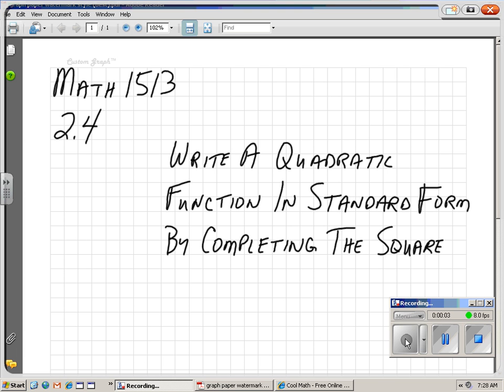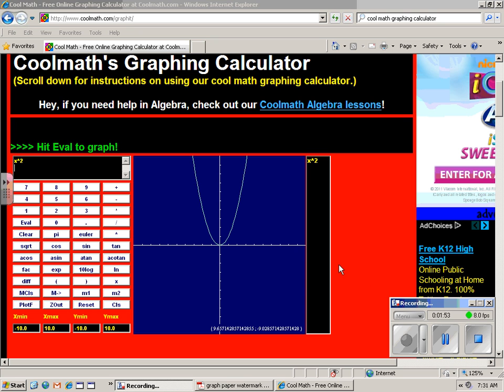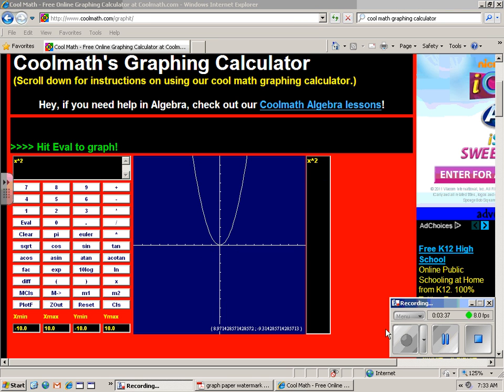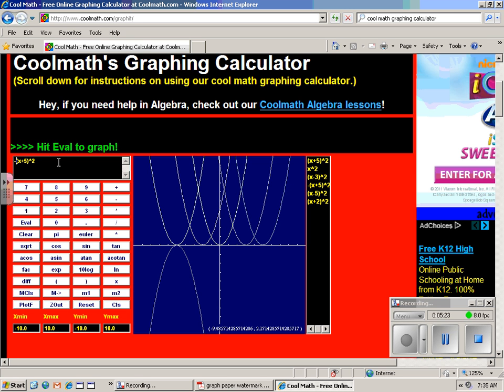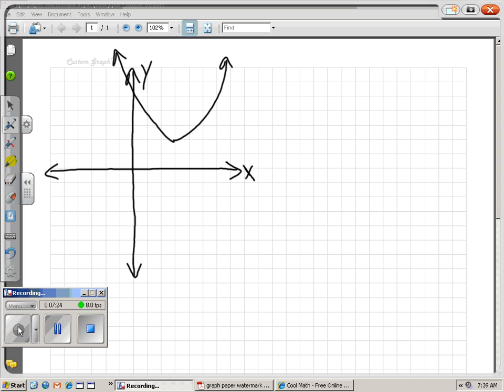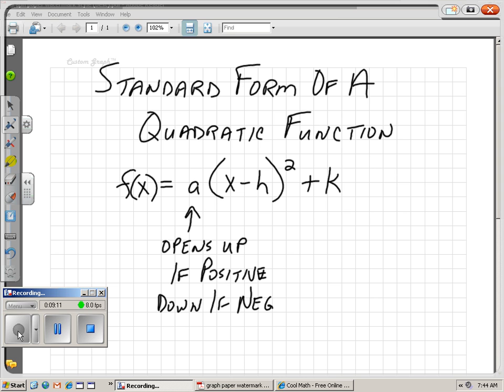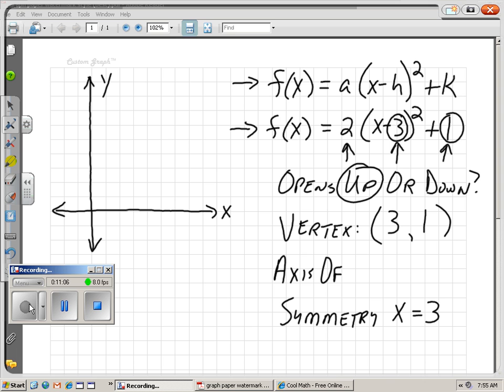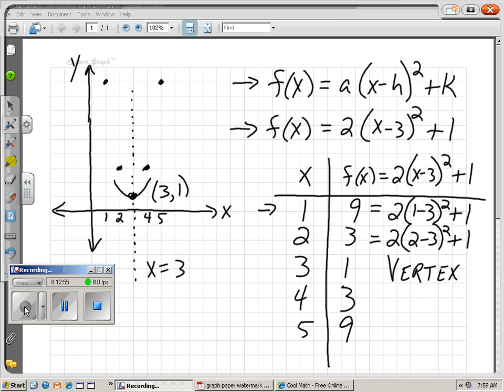Math 1513, 2.4a, Write the Quadratic Function in Standard Form by Completing the Square